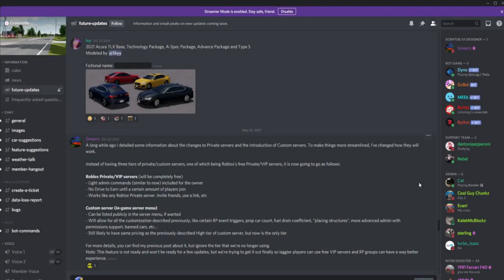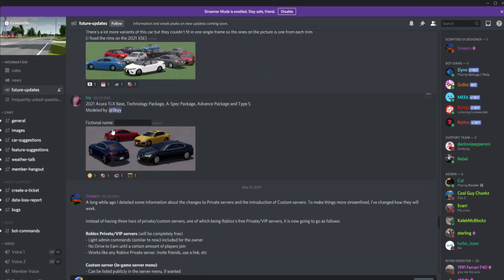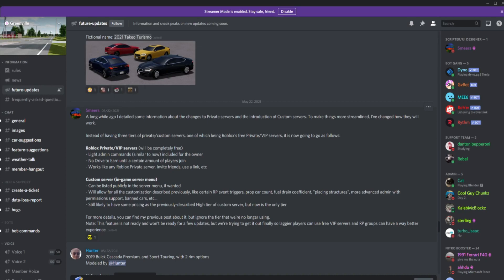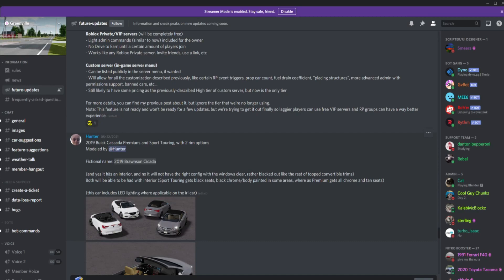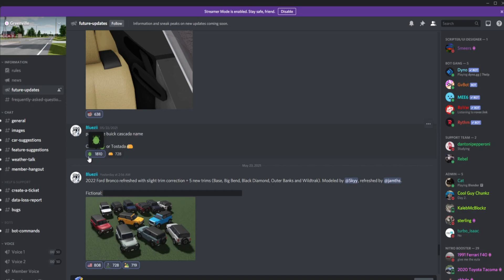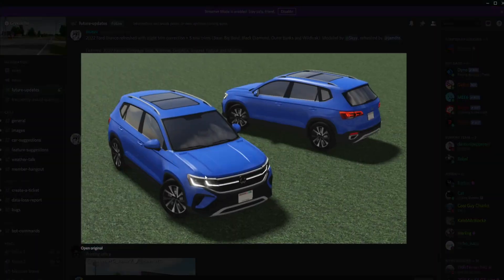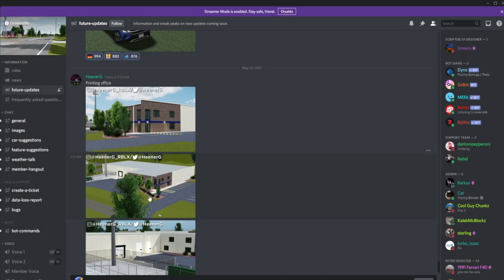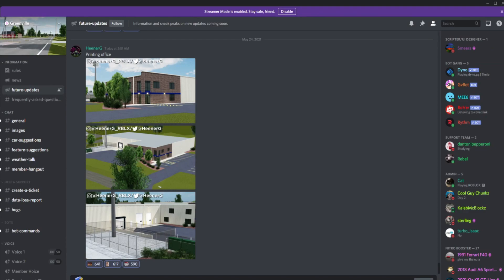NEW PRINTING OFFICE COMING TO GREENVILLE?!? || Greenville Future Updates #14 || Greenville ROBLOX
In Today's Video, I'm reviewing more greenville future updates!

Information!

How Do I Edit Videos? I Use Wondershare Filmora 9!

How Do I Make My Thumbnails? I Use Photopea

How Do I Make My Intro? I Used Greenville To Record The Video And I Edited It In Wondershare Filmora 9!

NCS.